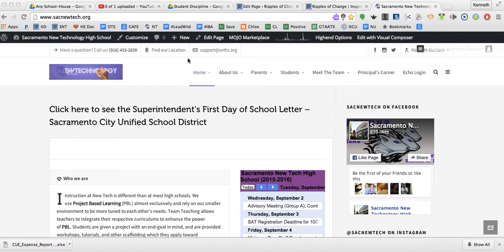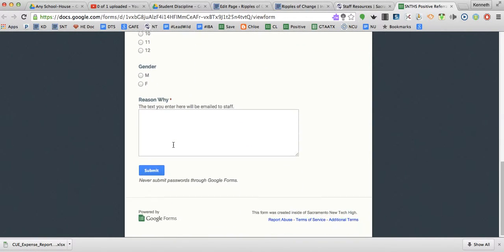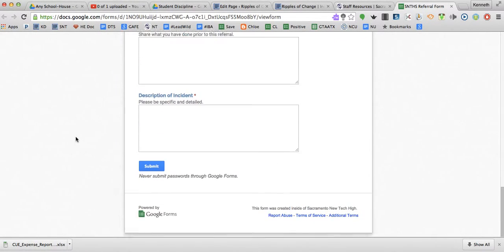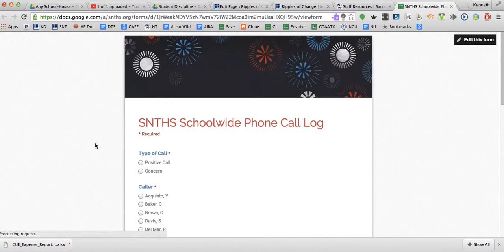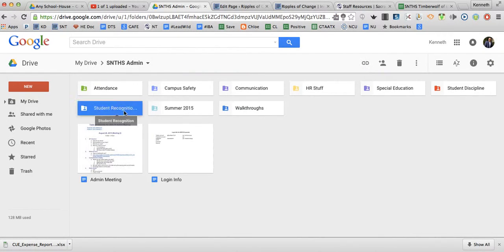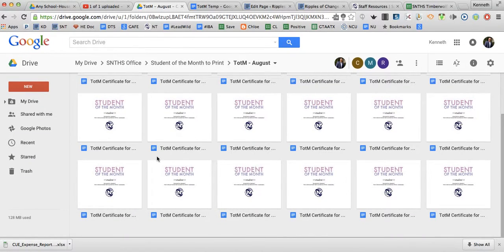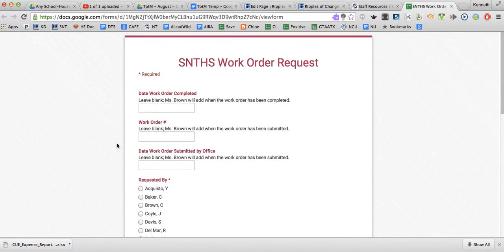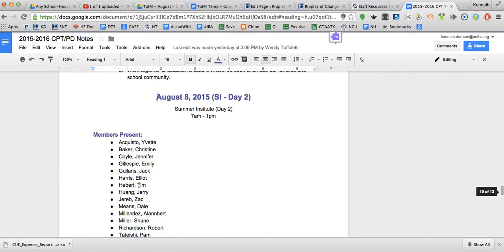Using Google Apps to Streamline Workflow & Create Time to get in Classes